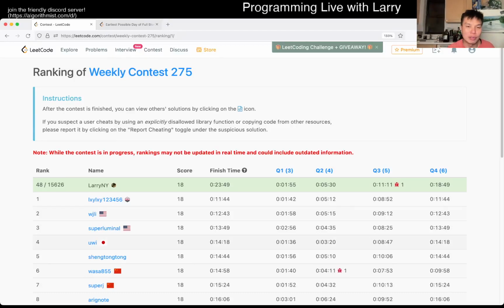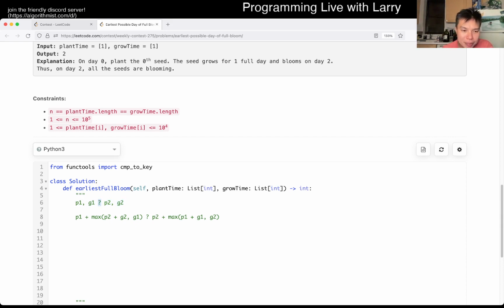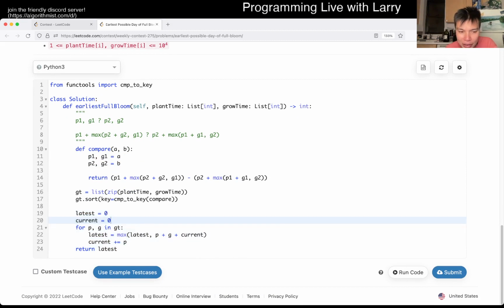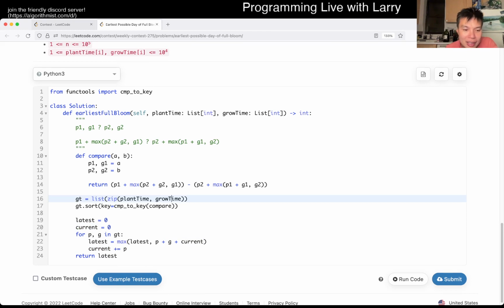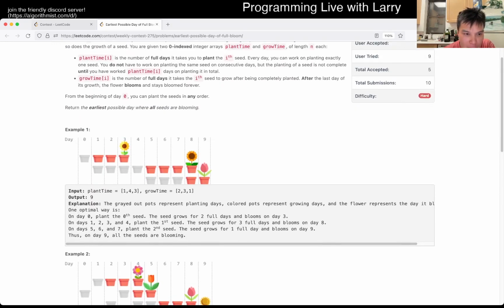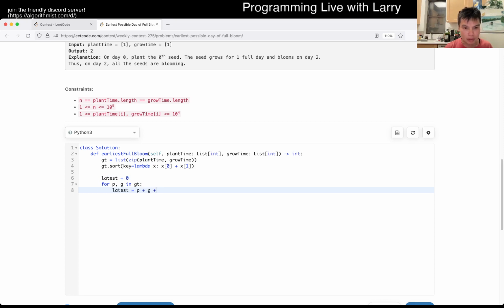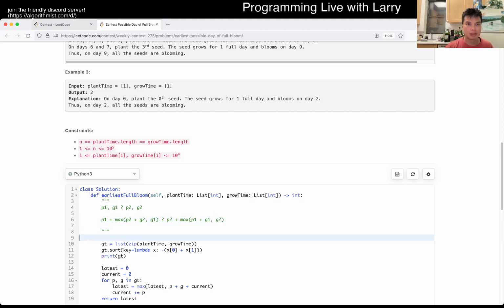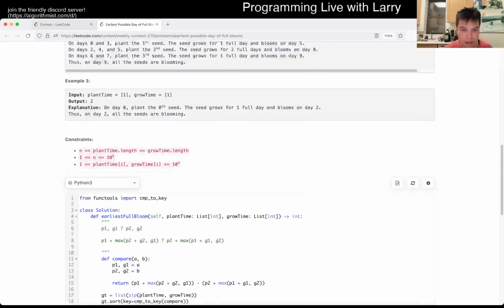2136. Earliest Possible Day of Full Bloom (Leetcode Hard)